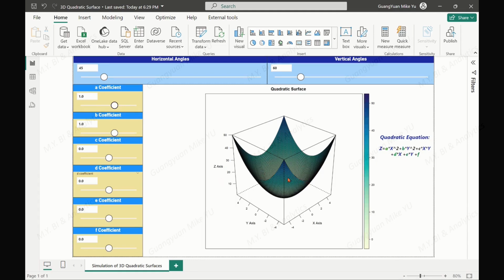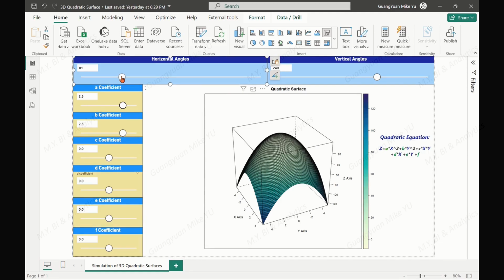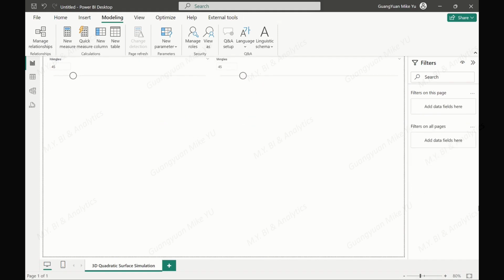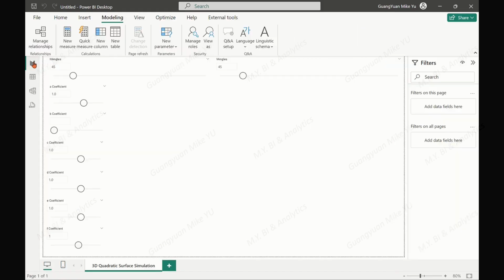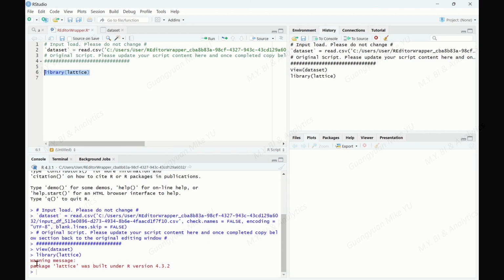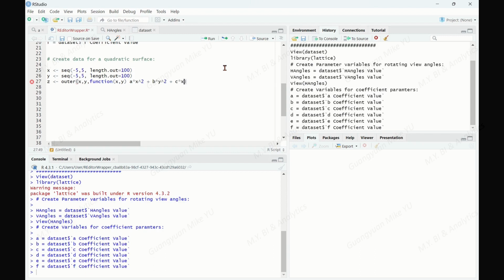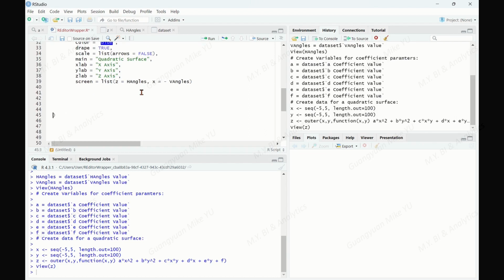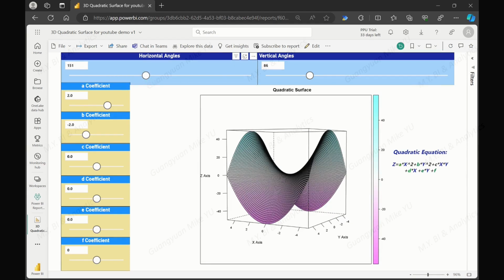Power BI Advanced Visual & R: Simulate 3D Quadratic Surface in R Script Visual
In the video I have shared the detail steps and R script codes on creating 3D quadratic surface plot in power BI desktop. With changing the 8 parameter slicers in power BI visual we are able to simulate the different types of 3D quadratic surfaces (ellipsoidal surface, etc) with the View Angels at the levels of Horizontal and Vertical. The R package Lattice and function Wireframe are applied to plot the 3D quadratic Surface. The link of the R script codes for the video I have attached in below. Hope this video brings some help for your project developments.